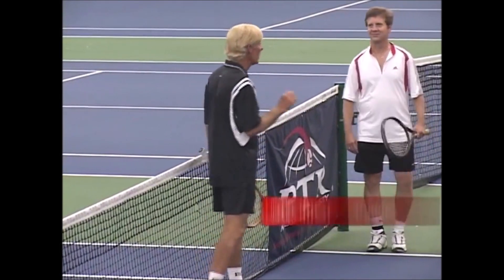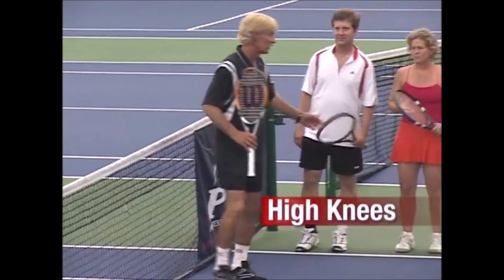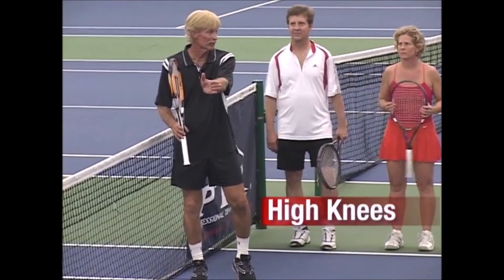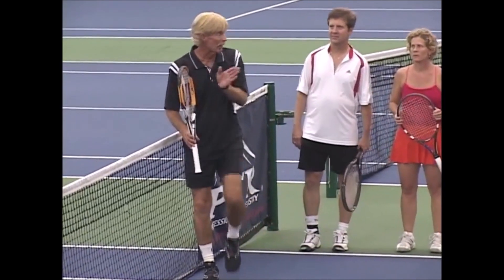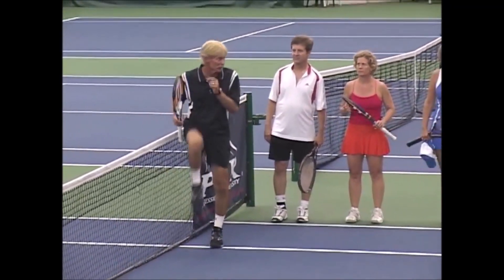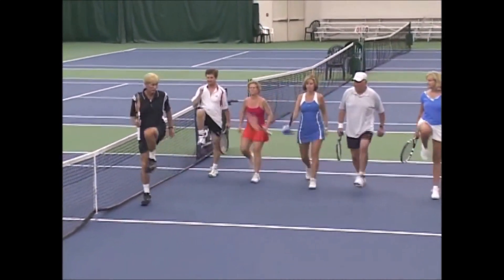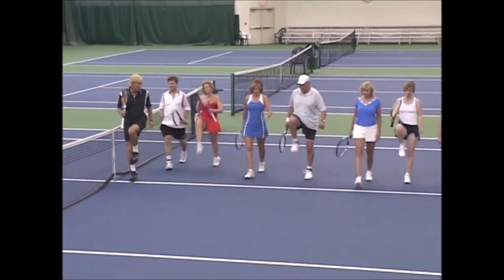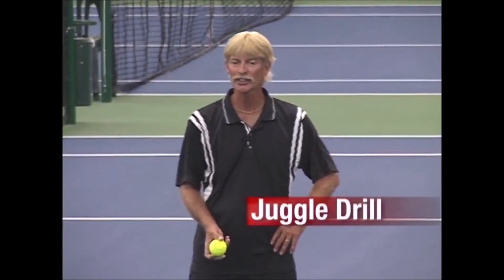Intermediate Player Warm Up